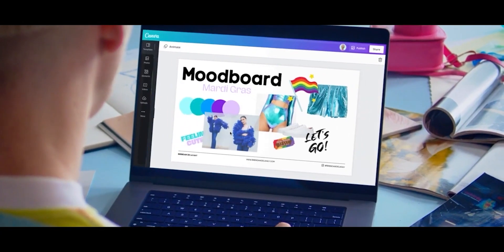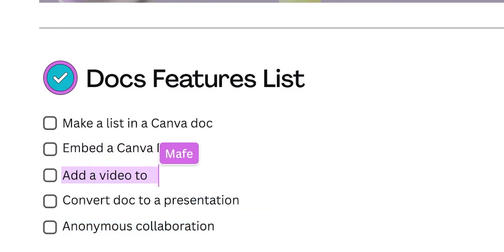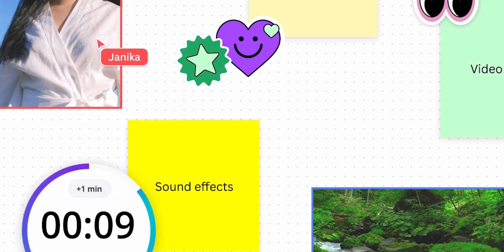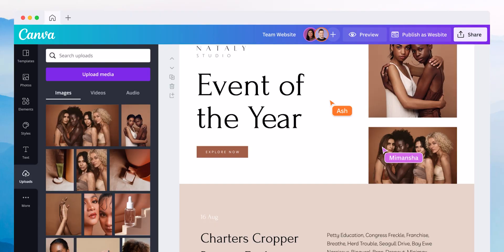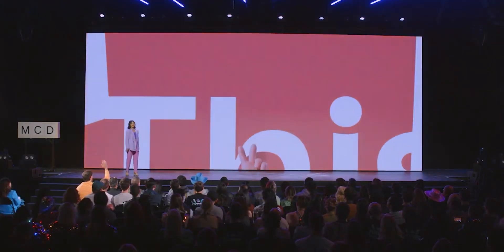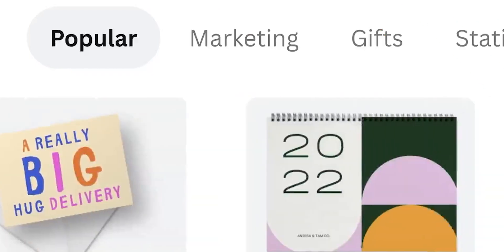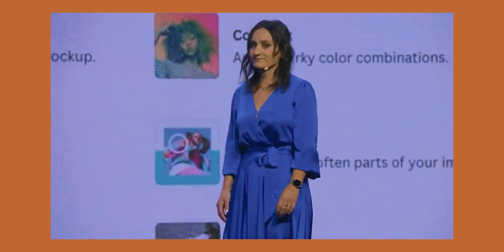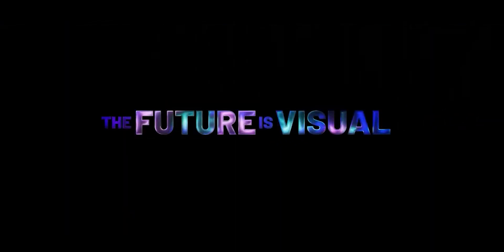What you need to know about the Canva New Features!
In this video, we introduced some of the new features of Canva.